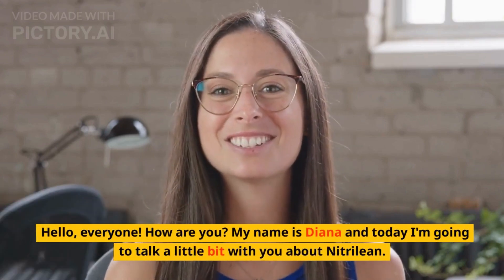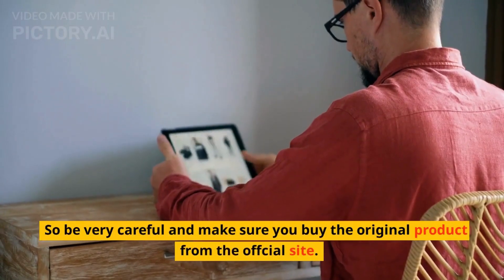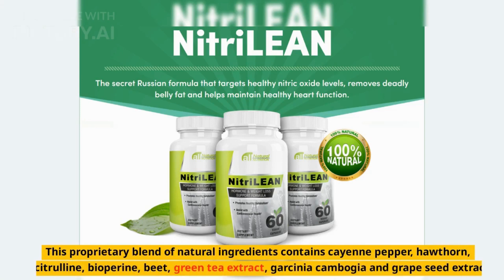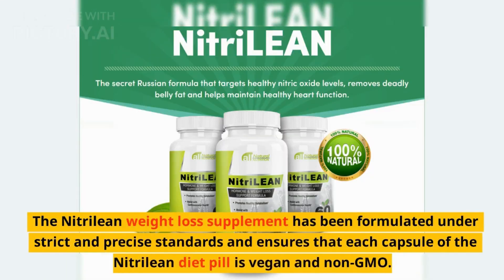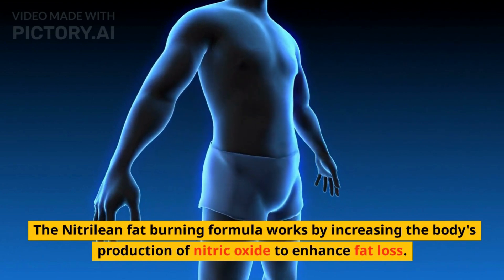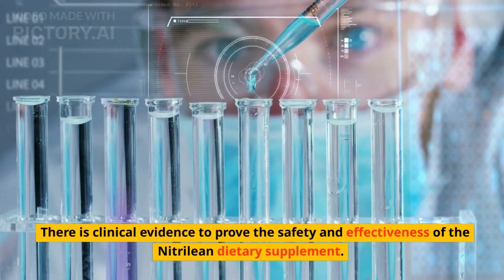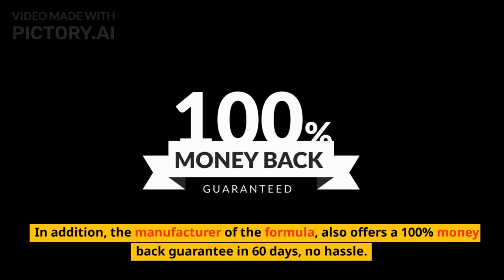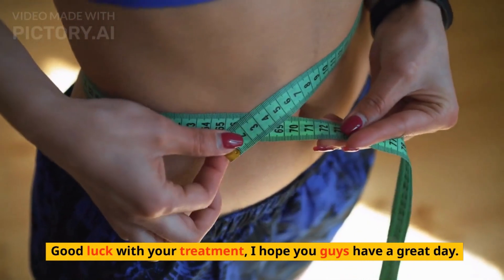NITRILEAN [BEWARE] NItriLEAN Review - Nitrilean All Natural Nutrition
You probably got into this video because you are looking to learn more about this product or you are tired of being overweight. So watch this video to the end, because I have some important warnings to tell you.

The thing you should know about Nitrilean is that it is only sold on the oﬁcial website. So be very careful and make sure you buy the original product from the oﬁcial site. To help you, I have left the link to the oﬁcial site below in the description of this video and also pinned it in the comments.

What is Nitrilean?
Nitrilean is an all-natural dietary supplement that improves your metabolism, supporting healthy blood flow and increasing fat loss. This proprietary blend of natural ingredients contains cayenne pepper, hawthorn, L-citrulline, bioperine, beet, green tea extract, garcinia cambogia and grape seed extract. This formula is scientifically proven to support the natural production of nitric oxide and fat burning hormones in your body.
The Nitrilean weight loss supplement has been formulated under strict and precise standards and ensures that each capsule of the Nitrilean diet pill is vegan and non-GMO. In addition, the manufacturer guarantees that Nitrilean is manufactured in an FDA-approved facility and follows all GMP guidelines.
The science behind the Nitrilean formula.
The Nitrilean fat burning formula works by increasing the body's production of nitric oxide to enhance fat loss. Nitrilean ingredients are scientifically proven to instantly increase nitric oxide production in your body, which in turn improves blood circulation, thus improving the body's ability to burn fat for fuel.
Research and studies show that increasing the level of nitric oxide in your body can also increase your energy level and helps melt fat from your body easily.

Is there any clinical evidence?
There is clinical evidence to prove the safety and effectiveness of the Nitrilean dietary supplement. Each of the ingredients undergoes clinical testing and the supplement is formulated after thorough research.
From the ingredient testing, it is clear that the Nitrilean weight loss capsule is safe to consume and is effective in increasing metabolism.
In addition, the manufacturer of the formula, also offers a 100% money back guarantee in 60 days, no hassle.

Remember, if you want to buy Nitrilean with a special discount, like I said, I will be leaving the official website link below in the video description. Good luck with your treatment, I hope you guys have a great day.